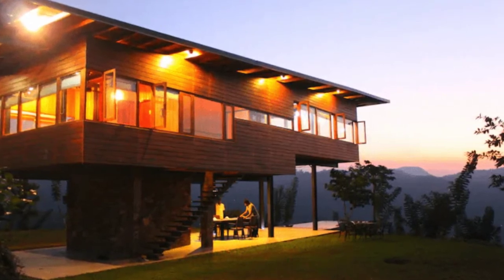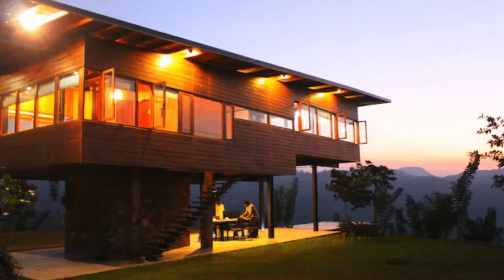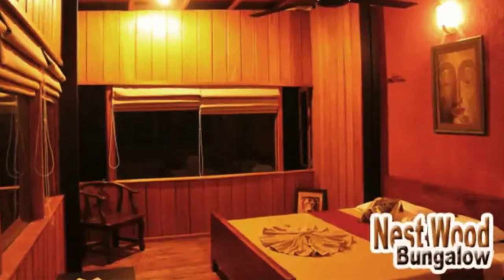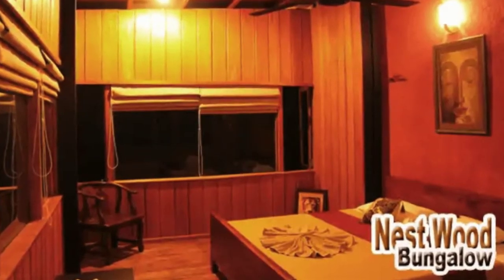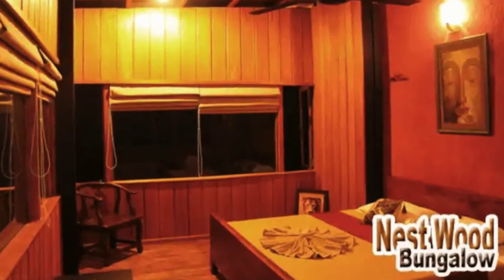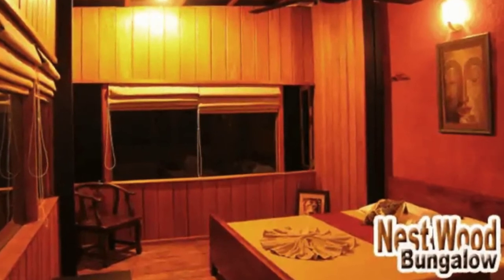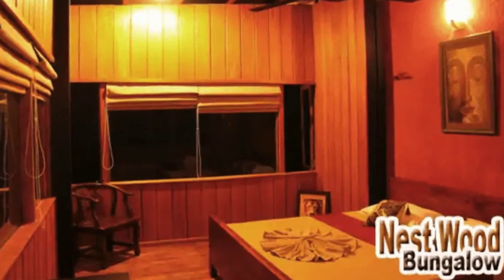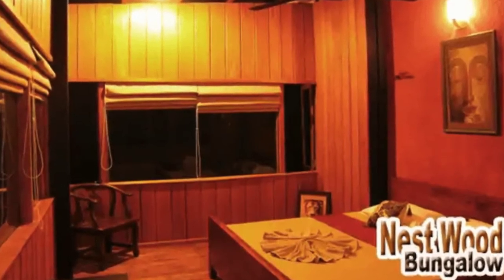Nest Wood Bungalow in Sri Lanka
The Nest Wood Bungalow is located in Kalawana, Sabaragamuwa Province, Sri Lanka. This contemporary vacation cabin building is sure to exceed your expectations and offers a beautiful base for your adventure in Sri Lanka. The Nest Wood is a nature lodge that can accommodate up to 8 guests with 2 bedrooms, 4 beds, and 2 baths. The cabin building is close to Sinharaja Rain Forest, scenic views, art, and culture. The cabin building is good for couples, business travelers, solo adventurers, and families with kids. This is the ideal location for a relaxing vacation away from the hustle and bustle of the city. Surrounded by stunning views and nature, the Nest Wood is in the perfect location. You'll love the contemporary design of this cabin building retreat. The Nest Wood has an infinity pool with views of nature all around. You are surrounded by nature with no other buildings on site. Underneath the Nest Wood is a covered patio where you can sit back, relax, and enjoy the view.

Kalawana is located about 19 miles away from Ratnapura and 62 miles to the south-east of Colombo. In this area, the gem trade, tourism, and tea plantation have been the main source of income for many families in the area for decades. Kalawana is in the vicinity of the Sinharaja Forest Reserve which is a UNESCO World Heritage site and a biodiversity hotspot in Sri Lanka. The Kukule Ganga Dam is also located in this area on the Kukule river. Kalawana belongs to the wet zone of Sri Lanka where there is an ample amount of rain is received throughout the year. The average temperature is 30 degrees Celsius during the day and high humidity is at times experienced.

You'll enjoy the beautiful sunrises and sunsets from your outdoor patio and cabin building with its abundance of windows throughout the house. The cabin building retreat has plenty of details to enjoy during our stay with the basic essential to include towels, bed sheets, soap, and toilet paper. There is an iron, a laptop-friendly workspace, a table or desk with a space for a laptop and a chair that is comfortable to work in, television, washer in the building free or for a fee. The Nest Wood has wifi and continuous access in the listing, free parking on premises, pool private or shared. For dining there is breakfast is provided, a kitchen space where guests can cook their meals, and a fridge. Bed linens, extra linens, extra pillows, and blankets are provided, a hairdryer, hangers, shampoo, a garden or backyard, and a first aid kit.

The Nest Wood is sure to provide one of the most memorable vacation experiences you will have. You can choose to vacation with family and friends and enjoy the scenic location and contemporary cabin building design. The Nest Wood cabin building retreat is beautifully finished and has everything you need for a comfortable and relaxing vacation stay, that you will be sure to want to come back again.